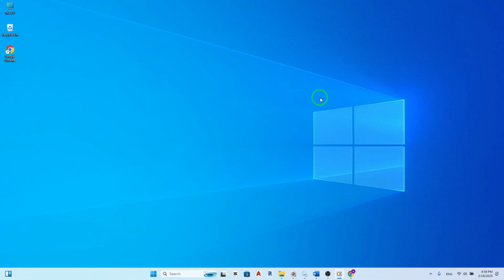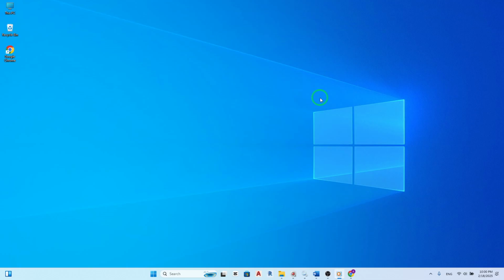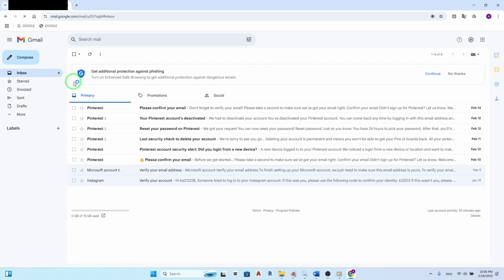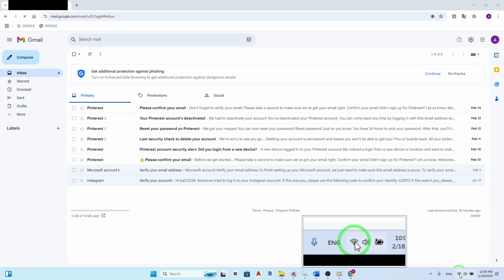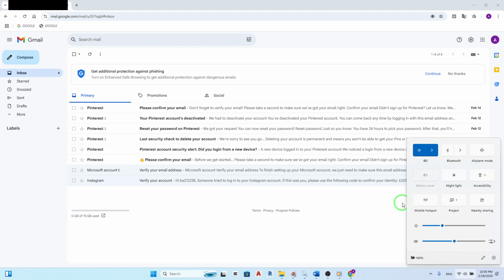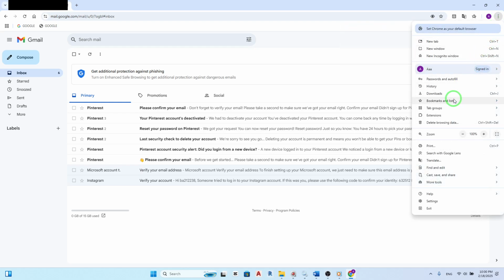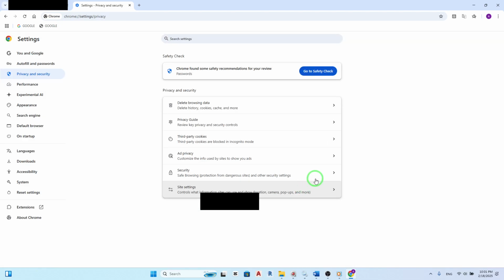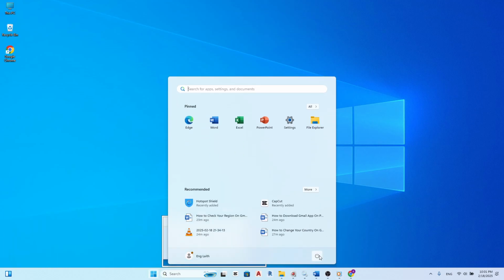How to Fix Gmail Not Working On PC (New Update)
Learn how to troubleshoot and fix issues with Gmail not working on your PC after the latest update. In this video, we'll guide you through essential steps to ensure your Gmail experience is seamless and enjoyable.

Here are the steps:

1. Refresh the Gmail Web page: Click on the Refresh icon at the top left of the browser.

2. Check your internet connection: From the Notifications area, click on the Network icon. Check your network.

3. Clear your browser cache and cookies: Click on the three dots at the top right of the browser. Click on Delete browsing data. At the new tap, make sure that all the options are checked and the time range is for All Time. Click on Delete data.

4. Sometimes restarting your device can help: Press the Windows icon, click on the power icon. Click Shutdown. Wait for 30 seconds and turn it back on by pressing the power button.

Timeline:
00:00 Start
00:12 How to do it
01:05 End